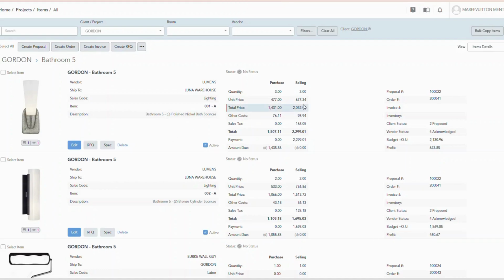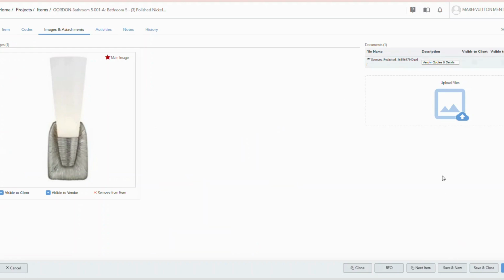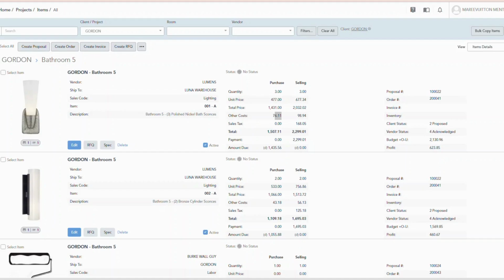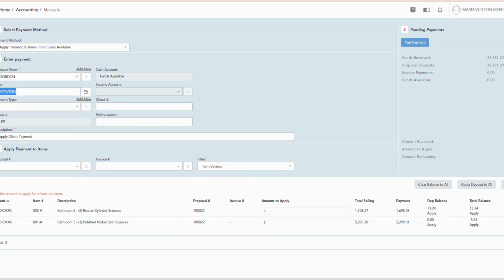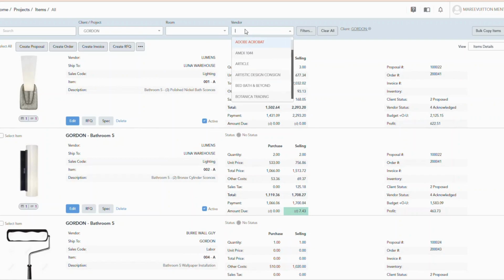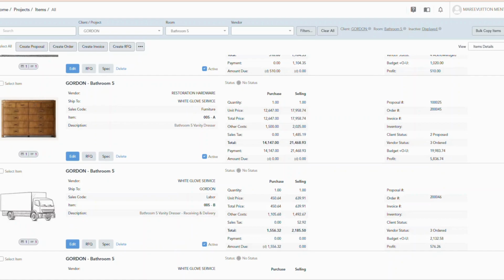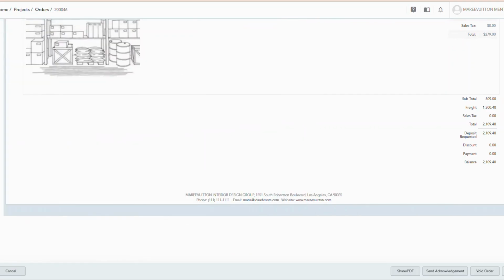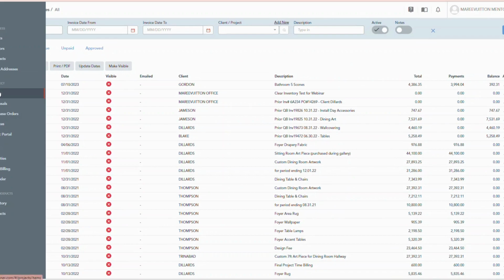Freight & 3rd Party Receiving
🚚 Freight & Third Party Receiving: Let's dive in! 📦💡

Are you ready to take a deep dive into freight and third-party receiving? In this extended video, we go beyond the basics and explore the various methods and approaches to handling this critical aspect of logistics.

Handling freight and third-party receiving is a challenge that interior designers face. Each company may have its own unique approach, but what truly constitutes the best and most accurate method? Let’s talk about it and let me show you my preferred method. I even give you a glance at my cheat sheet.

We tackle this question head-on and provide you with the knowledge and insights to make an informed decision for your own operations. But that's not all! As a special bonus, we're also offering an allocation cheat sheet with an instructional video available on our website.

So, whether you're a business owner, a warehouse manager, or simply interested in improving your understanding of logistics and supply chain management, this video is for you. Join us on this exciting journey of unlocking the secrets to efficient freight and third-party receiving.

To help navigate through this video, see chapters below:
Intro 0:01
Freight, how do you do it? 1:00
My preferred method 1:50
If your costs are covered 4:50
Allocation 5:20
Cheat Sheet 7:54
Over/Under Freight 9:39
Third Party Receiving 12:55
Invoicing 19:30
Outro w/ Links 21:50